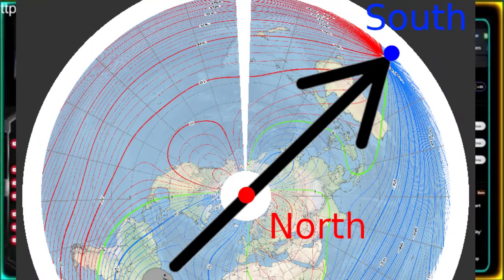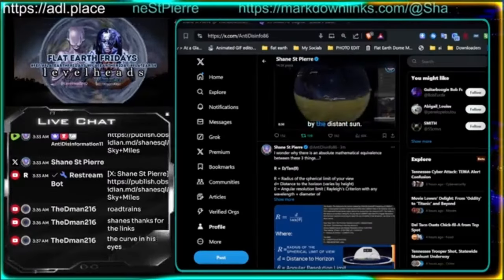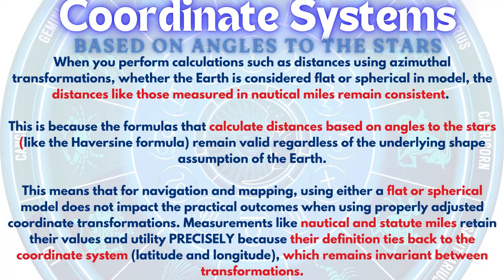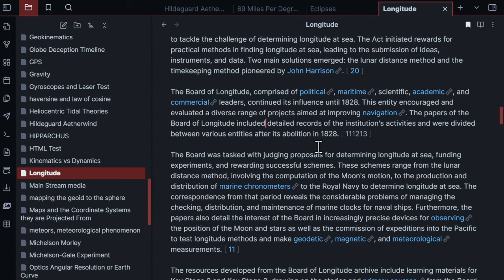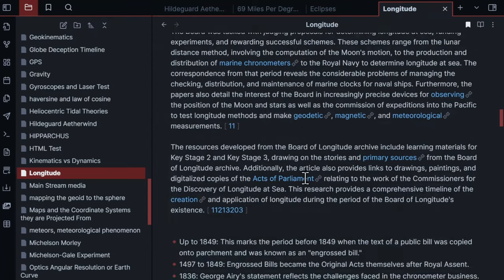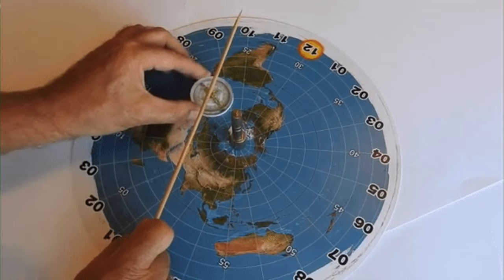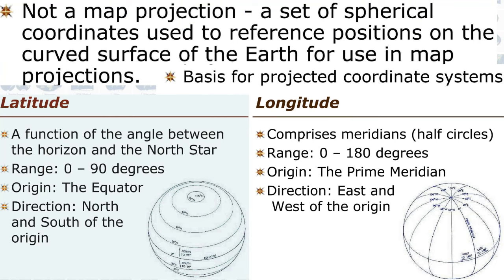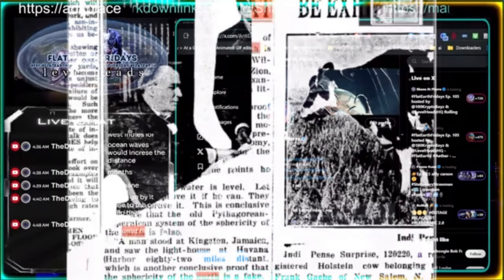Clips: FEF EP.105 - Check Your Coordinate System, Bro